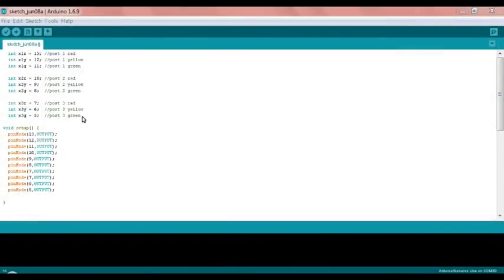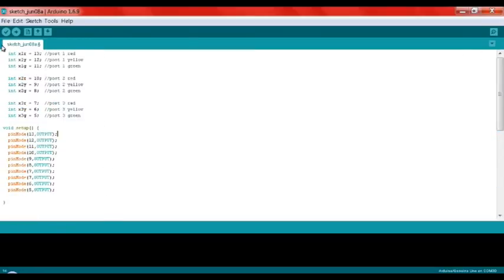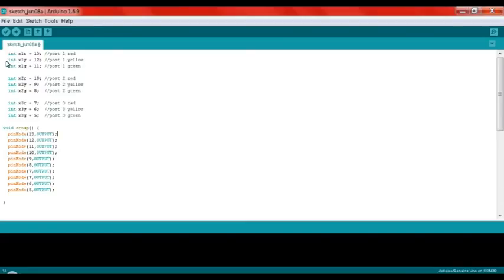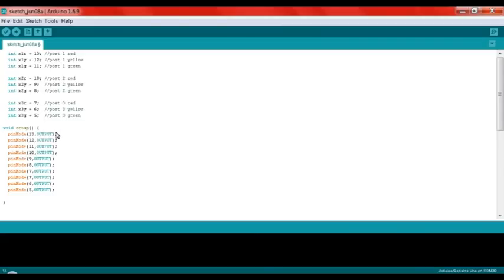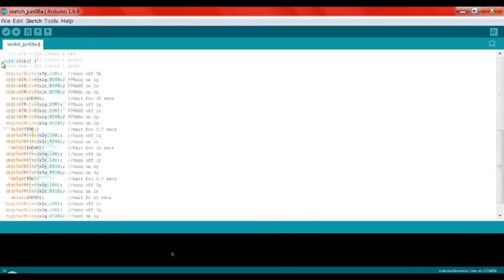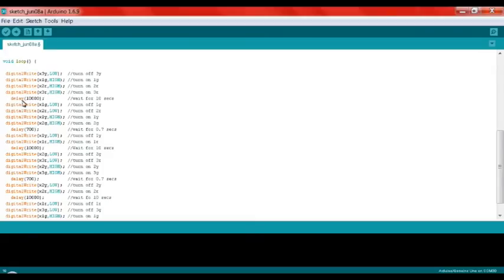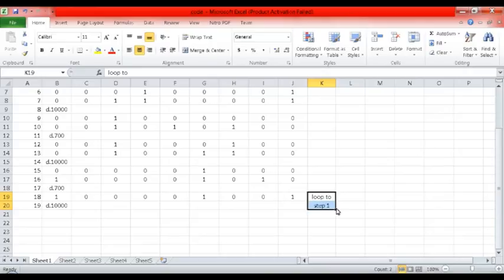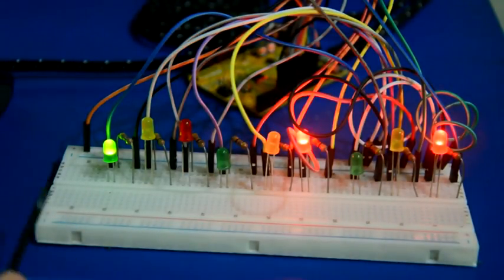Lego / Arduino Traffic light (BSD Traffic light simulation)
Today, I'm going to show you how i made my Arduino traffic lights with the combination with Lego. Simulation of BSD Traffic Light (3 Junctions)